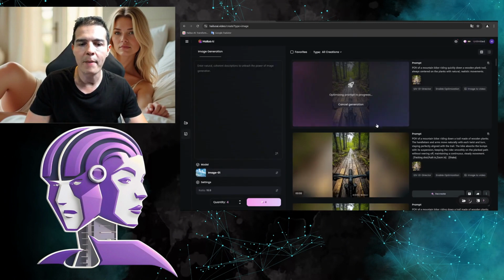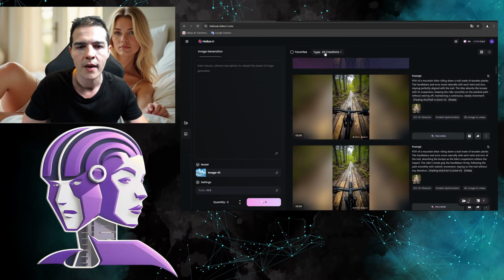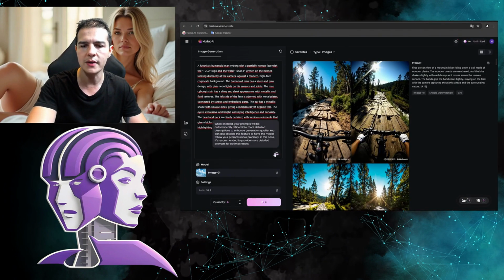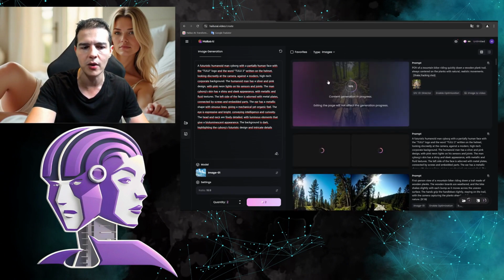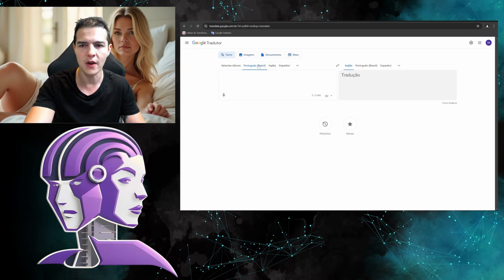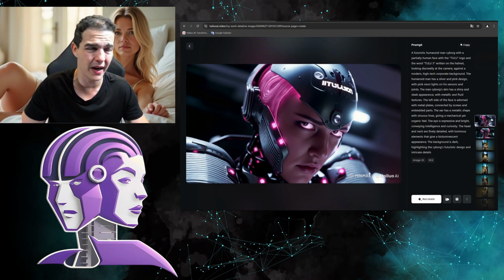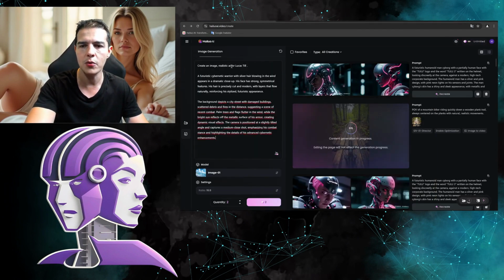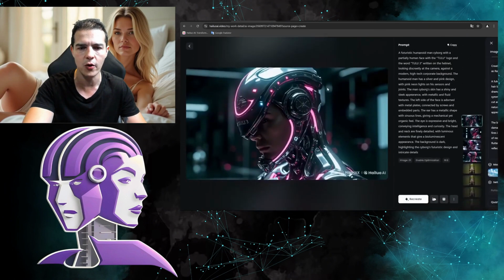UNBELIEVABLE! HAILOU MINIMAX'S NEW IMAGE AND VIDEO GENERATOR IS A GAME-CHANGER!​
HAILOU MINIMAX'S NEW IMAGE AND VIDEO GENERATOR IS A GAME-CHANGER!​ - AI MASTER IMAGE PROMPTS (over 4.000)

In today's video, we present a comprehensive analysis of the Hailou Minimax, the latest innovation that combines image and video generators into a single tool. We explore its functionalities, advantages, and how this technology can transform your approach to visual content creation. Don't miss this opportunity to learn all about the Hailou Minimax and elevate your productions to the next level.​

Topic:
MIND-BLOWING! HAILOU MINIMAX LAUNCHES INCREDIBLE MEDIA CREATION TOOL!​
YOU WON'T BELIEVE THIS! HAILOU MINIMAX REVOLUTIONIZES IMAGE AND VIDEO CREATION!